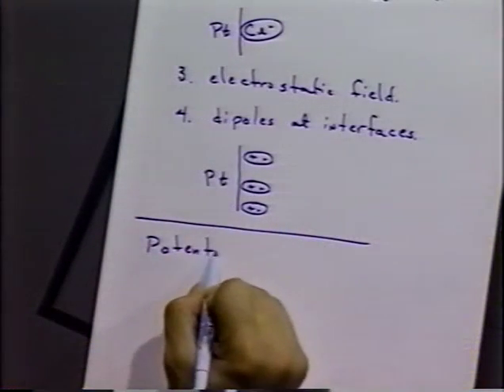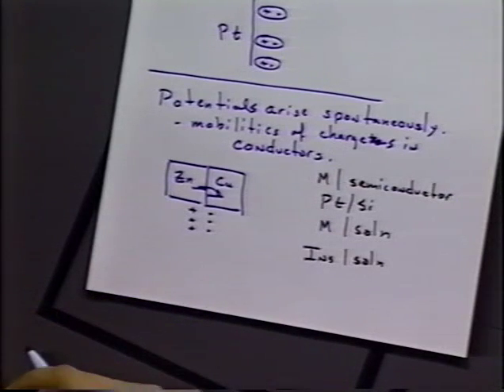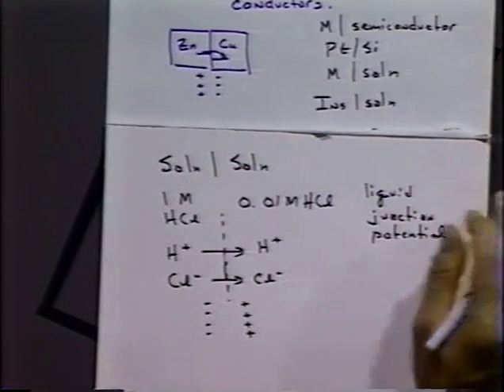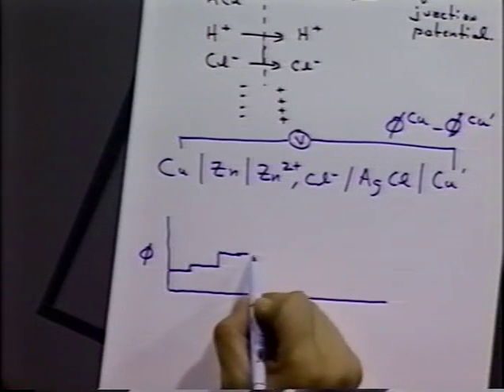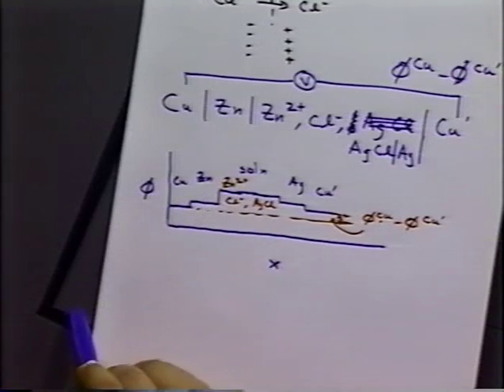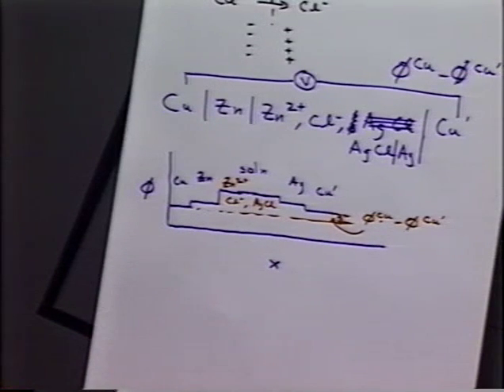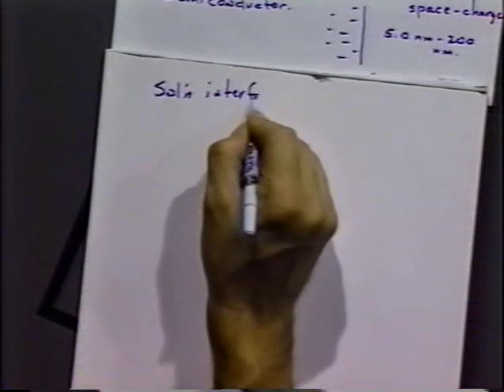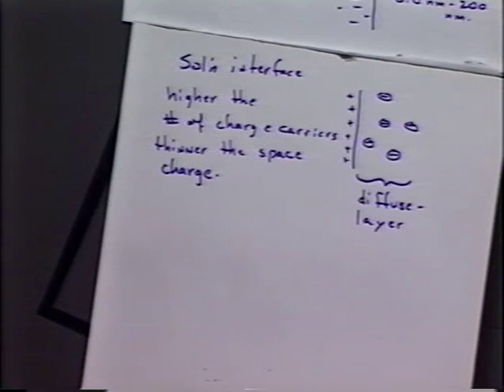Potentials Arising at Interfaces